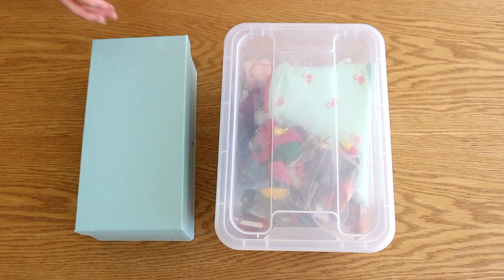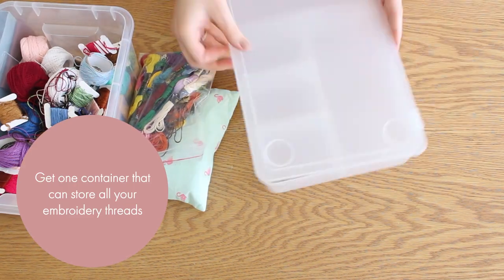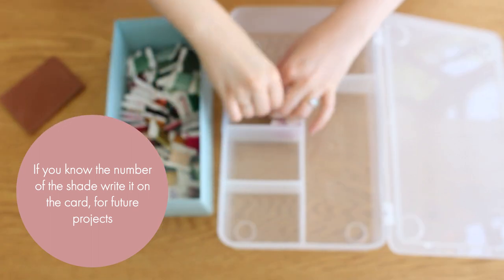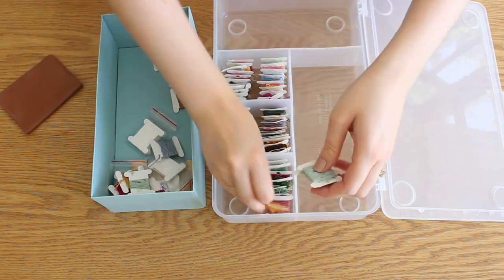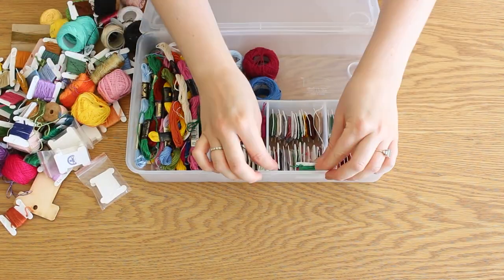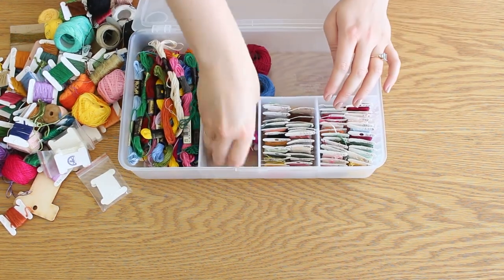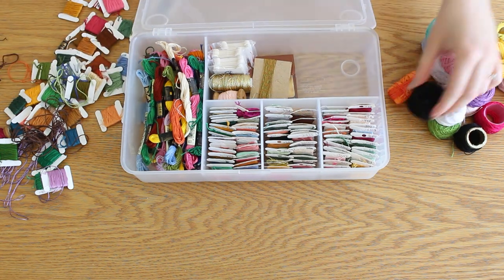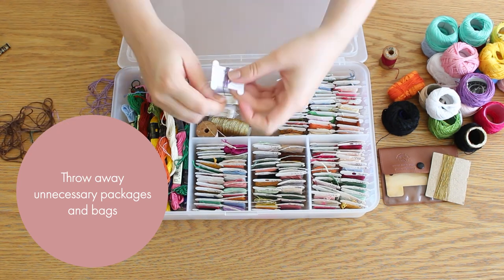How To Organize Embroidery Threads | Not the way you thought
Few tips on thread organization! I took an Ikea GLIS container and used it to fill all my personal craft embroidery threads.